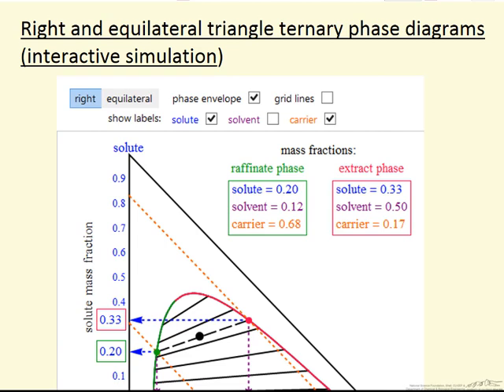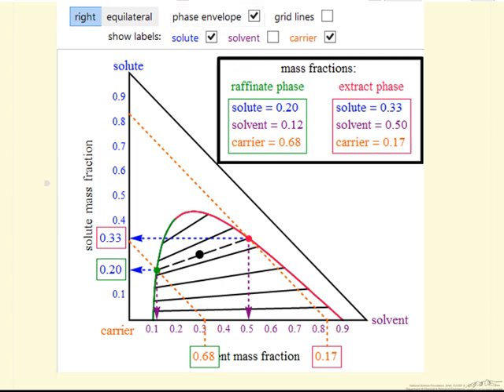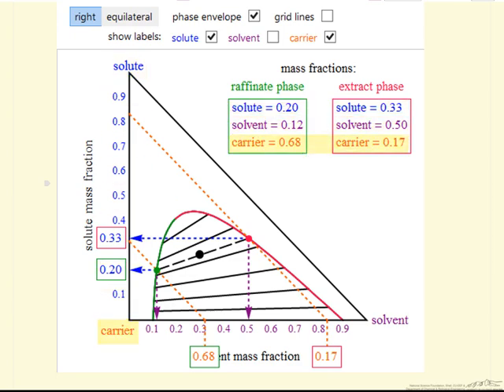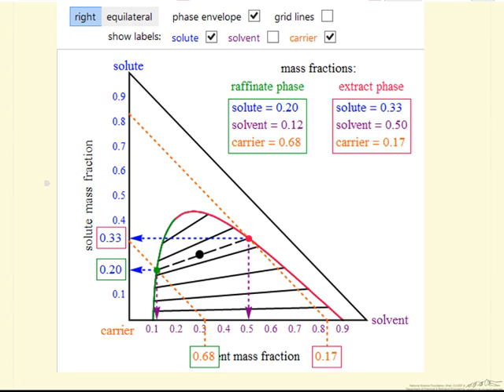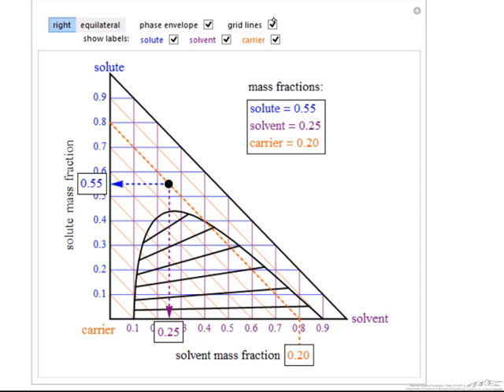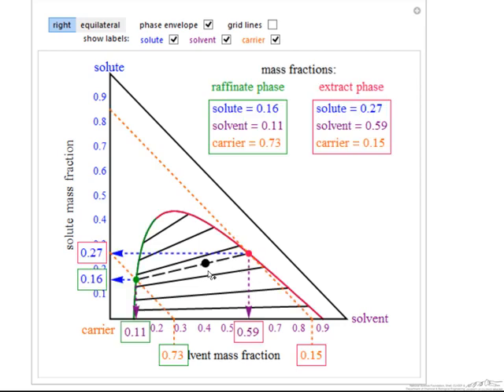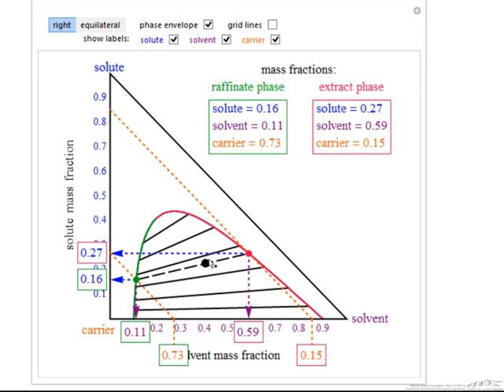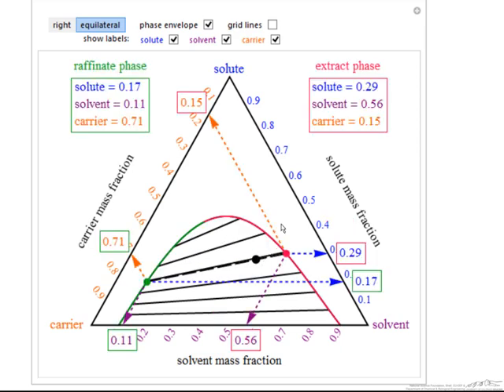Right and Equilateral Ternary Phase Diagram (Interactive Simulation)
Describes how to use an interactive simulation that demonstrates how to read compositions from two types of triangular phase diagrams that are used to represent ternary phase diagrams. The three components in this system are labeled corresponding to liquid-liquid extraction. Made by faculty at the University of Colorado Boulder, Department of Chemical & Biological Engineering. Organized by textbook